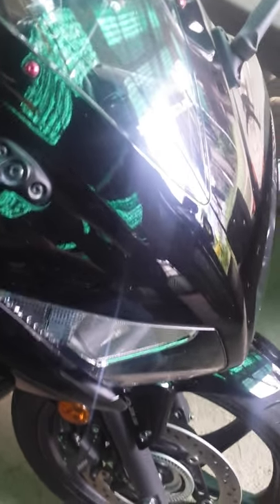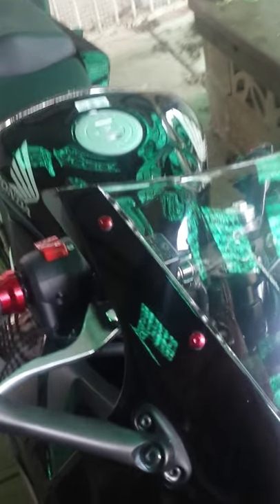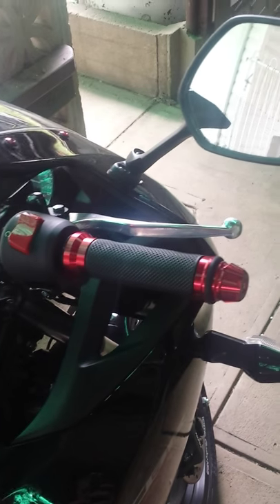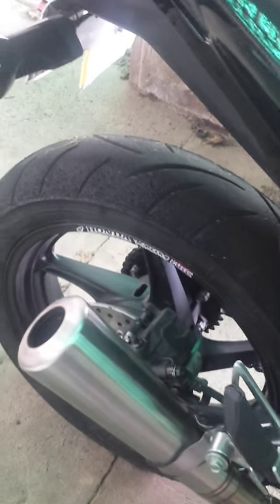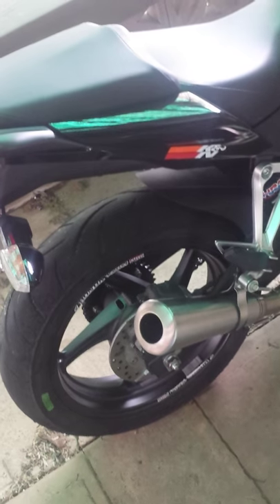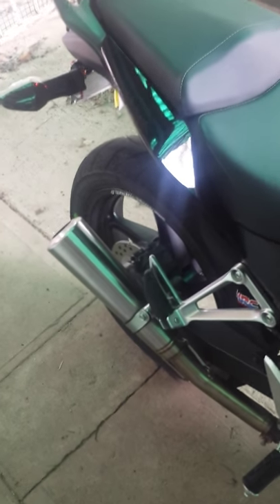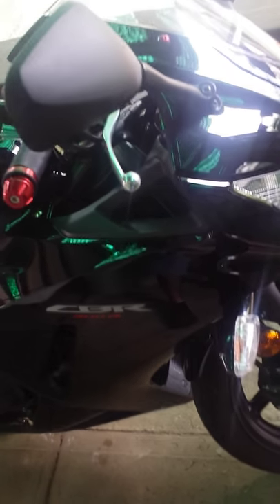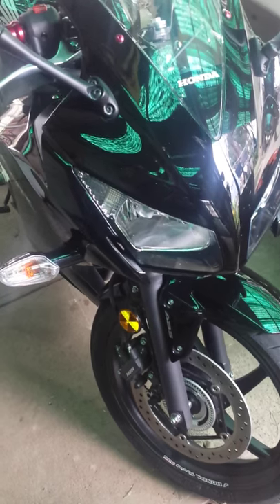Custom cbr 300r honda